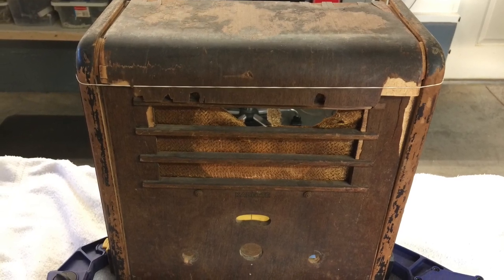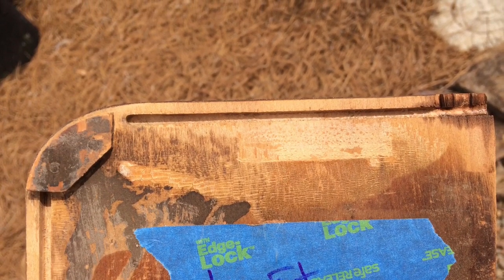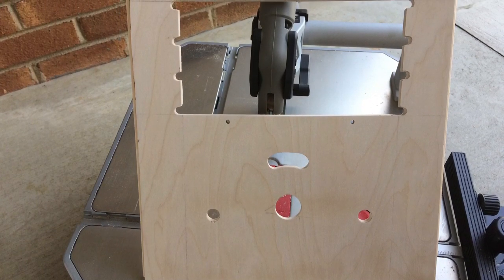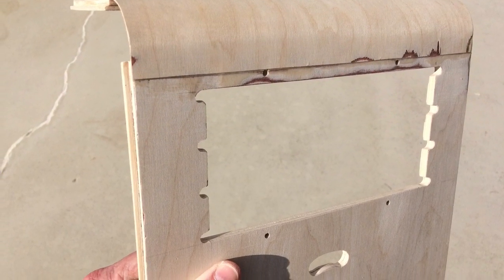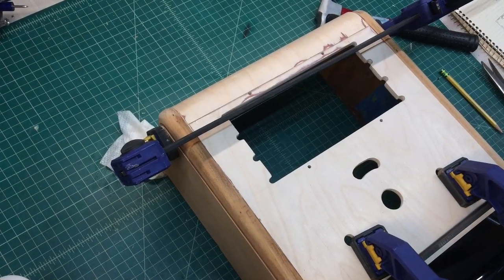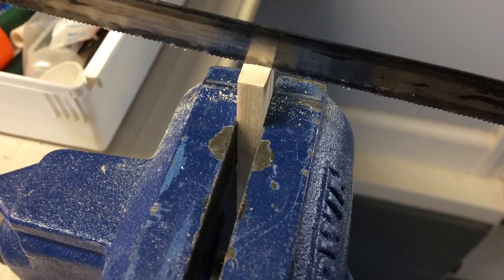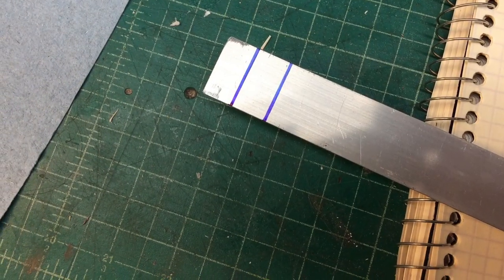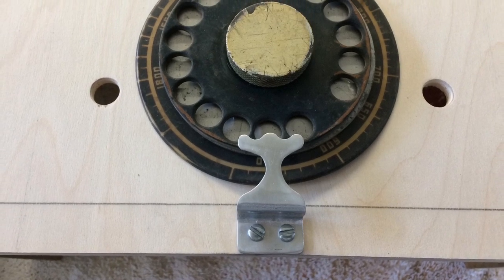Kadette Tele-matic AC Model 35 - New Front & Cabinet Back Together + Fabricating a Missing Piece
Building a new front and attaching it to the curved top piece. In addition, building new grille bars and fabricating a decorative piece for the front that was missing.